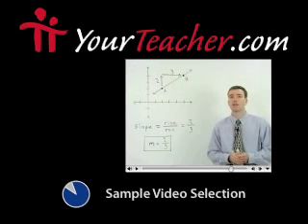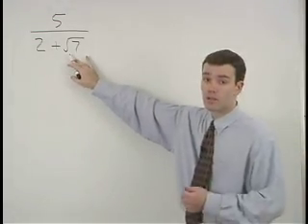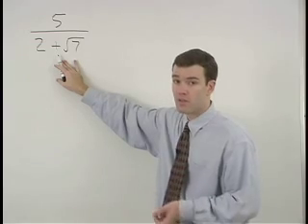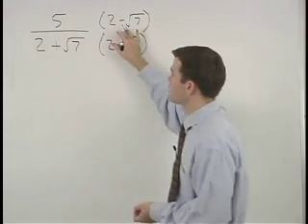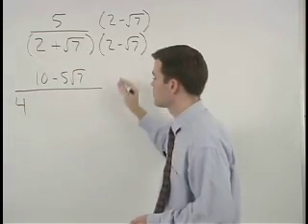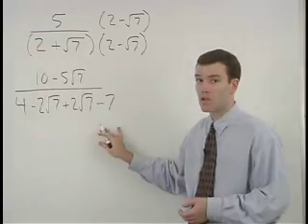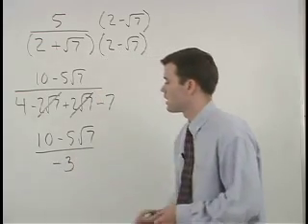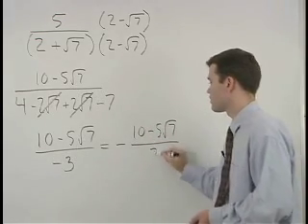Dividing Radicals Using Conjugates - MathHelp.com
For a complete lesson on dividing radicals using conjugates, go - 1000+ online math lessons featuring a personal math teacher inside every lesson! In this lesson, students learn to get rid of a radical in the denominator of a fraction when there are two separate terms in the denominator, by multiplying both the numerator and denominator of the fraction by the conjugate of the denominator. The conjugate of an expression is identical to the original expression, except that the sign between the terms is changed. For example, the conjugate of (4 -- 2 root 3) is (4 + 2 root 3). So to simplify 4/(4 -- 2 root 3), multiply both the numerator and denominator by (4 + 2 root 3) to get rid of the radical in the denominator.